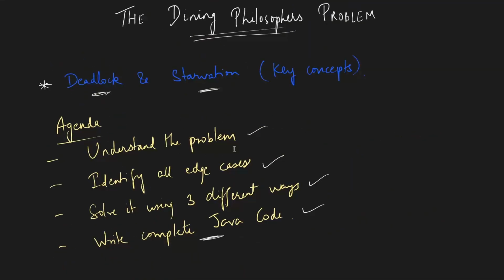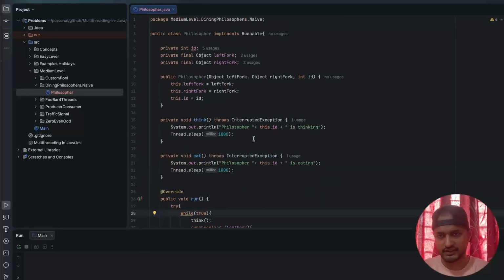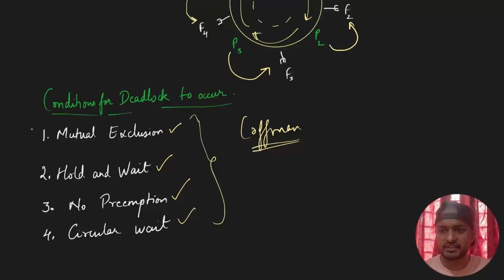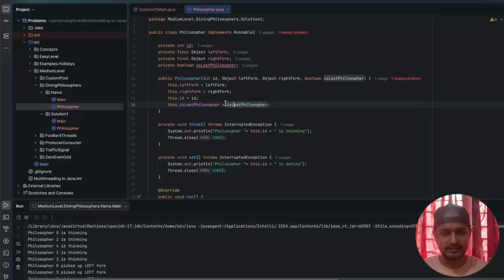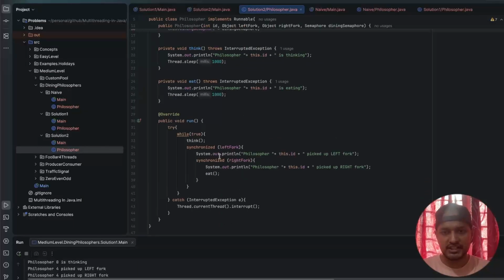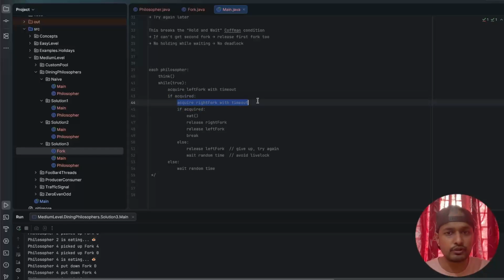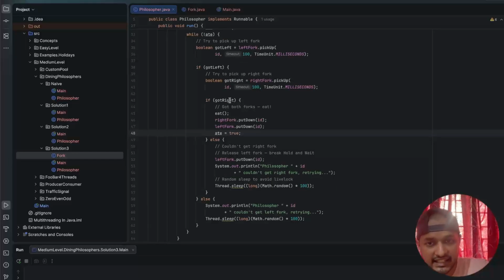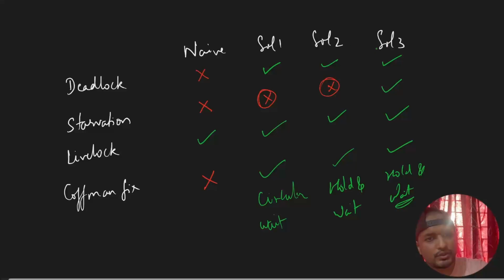#23 Dining Philosophers Problem (Part 2) - 4 Java Solutions From Deadlock to Production Ready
In this video we write complete Java code for the Dining
Philosophers Problem — solving it 4 different ways, from
the broken naive solution all the way to production-ready code.

This is Part 2 — Complete Java Code.

This problem is widely asked at SDE2 and Senior Engineer
interviews at Microsoft, Google, Amazon and Flipkart.

 What You Will Learn:

→ Why the naive solution always deadlocks
→ 3 ways to fix deadlock - each breaking a different
  Coffman Condition
→ Complete Java code for all 4 solutions
→ When to use each solution in real interviews

⚡ 4 Solutions Covered:

Naive Solution - The Broken Code
→ All philosophers pick left fork simultaneously
→ All wait for right fork
→ System freezes — classic deadlock
→ See EXACTLY why it fails in code

Solution 1 - Break Circular Wait (Fork Ordering)
→ Make one philosopher pick forks in reverse order
→ Breaks the Circular Wait Coffman Condition
→ Simplest fix - minimum code change
→ Alternative: always pick lower ID fork first

Solution 2 - Break Hold & Wait (Semaphore)
→ Limit concurrent diners to n-1 using Semaphore
→ Mathematically guarantees at least one philosopher eats
→ Breaks the Hold and Wait Coffman Condition
→ Great for resource limiting in real systems

Solution 3 - ReentrantLock with tryLock (Production Ready)
→ tryLock() with timeout - if can't get second fork, release first
→ Breaks Hold and Wait dynamically
→ Random sleep prevents Livelock
→ Most flexible and robust solution
→ What you should use in production code

💡 Key Concepts In Code:
→ synchronized vs ReentrantLock in practice
→ tryLock() with timeout — deadlock detection and recovery
→ Semaphore.acquire() and release() for resource limiting
→ Why random sleep prevents Livelock
→ boolean ate vs while(true) + break - cleaner code

Coffman Conditions Broken Per Solution:
→ Solution 1 → Breaks Circular Wait
→ Solution 2 → Breaks Hold and Wait (prevention)
→ Solution 3 → Breaks Hold and Wait (recovery)

⏱️ Timestamps:
00:00 Introduction - Part 1 recap
00:43 Coding Naive solution
07:00 How to resolve deadlock - Solution 1
09:07 Coding Solution 1 - Break Circular Wait
11:43 How to resolve deadlock - Solution 2
13:14 Coding Solution 2 - Break Hold & Wait
16:03 Understanding Solution 3- ReentrantLock & Condition
22:55 Final Comparison of All Solutions

Dining Philosophers - Deadlock, Starvation & Livelock Explained